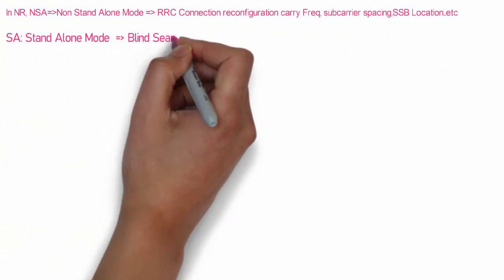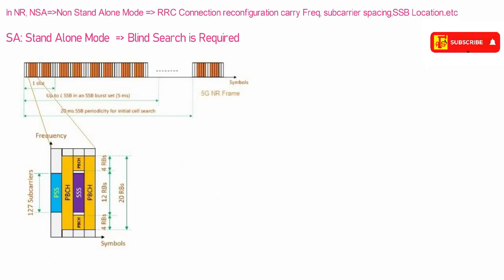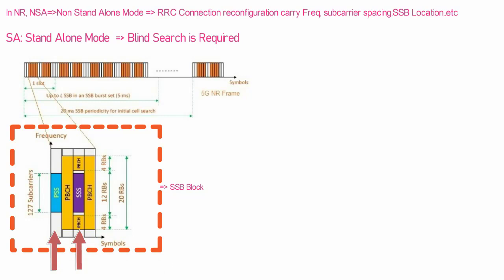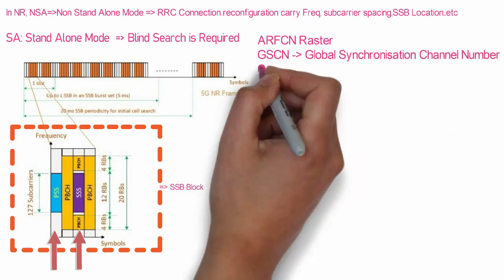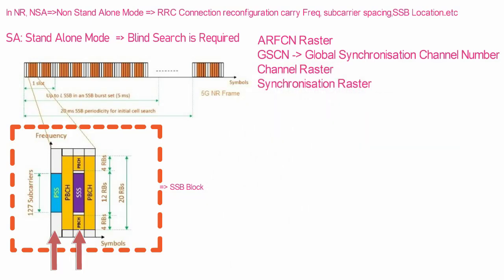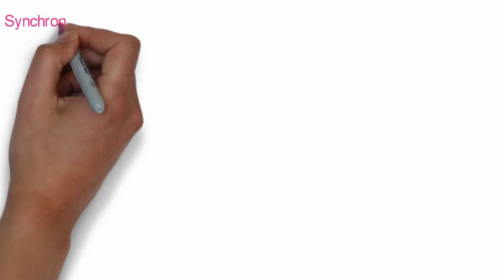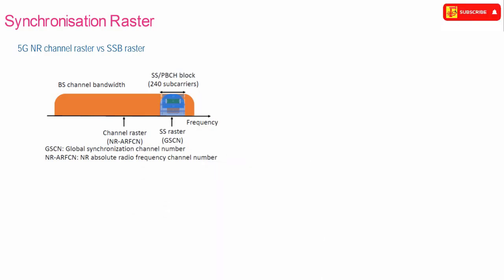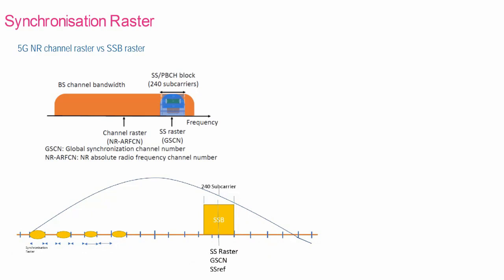Part#2|5G NR Cell Search Process in Stand alone mode Part#2|After UE switch On Cell search Process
When you first power on the device or your device got into out of coverage and try to detect/search a new cell, UE does not have any idea on which frequency it has to try camp on.
So it may have to do some kind of blind search.
For example,
·        UE is off.
·        Power On.
·        Scan all the frequency.
Here two type of frequency scan: a) SLS ii) DBS
SLS: Storage List Search: Its check and Scan those frequency which was stored in mobile before switch on.
DBS: Deviated Band Search: If after SLS search UE didn’t find any cell then UE will start DBS Search where UE will scan all the frequency for whole band.
For example, let's assume that your device support 5G Band n1, n2, n20. *#0011# or *#2263#
The eNodeB around your UE may use any frequency channel from nr-arfcn range (422000, 434000) FDDBand-n1, nr-arfcn range (158200, 164200) for FDD Band n20 and nr-arfcn range (386000, 398000) for Band n2.
There can be lot of possibilities of frequencies that eNB would use. Then how UE can detect/find the cell (NodeB) it would camp on?

Step-1) UE tune to each and every channel that it supports and measure RSSI. (RSSI is simply a measurement of whatever energy/power it can measure. This measurement does not require any channel coding process. So, at this step, UE does not need to know anything about the network. At this step, UE does not try to decode PCPICH (in WCDMA) or Sync/Reference Signal (in nr-5G) to detect Physical Cell ID. It just measures the power of each channel.) As UE measure RSSI for each channel, it creates a list of each channel numbers with the measured RSSI.

Step-2) Then UE go through the list from Step-1) and figure out all the channels which shows RSSI value greater than the threshold (this threshold is also up to UE/chipset implementation, not determined by 3GPP).
Then the question would be "Any frequency with Passing RSSI value can be the one that UE can camp on?” The answer is "Not Necessarily".

Step-3) This Step is little Complicated so it will take time to understand complete process. UE do synchronization process followed be PSS and SSS and decode reference signal and detect physical cell ID from each candidate from Step-2).
(Some candidate gives successful result but some would not. UE make the list of all the successful tries).
i)   Now from Step-2) list, One by One UE will start synchronization process for all frequency.
ii)  In above log we can see 1st preferred earfcn is 386670. So UE will scan nr-arfcn 386670 and will try to get suitable SSB.
iii)  Actually, for both FDD and TDD network broadcast synchronization signal in downlink direction and this synchronization is primary and secondary synchronization signal. By using PSS and SSS UE would find multiple cells in this process.

I am working in wireless technology where what I learn the same knowledge, technology and technical things shared with you in video format.

Apart from Technology my involvement in creating online money and also learn related to some technical and social things which belong to my  Learning Habit, I do not want to keep these things confined to myself.